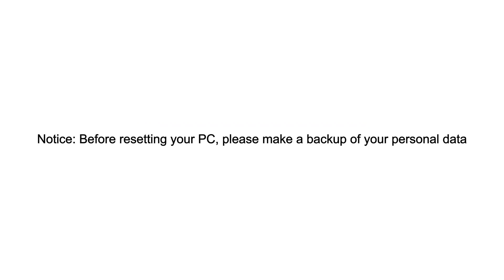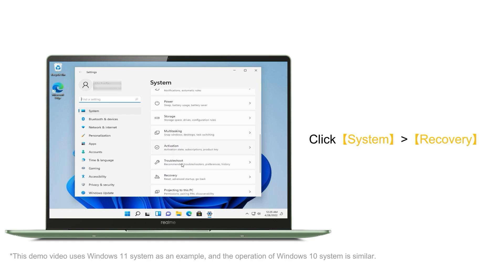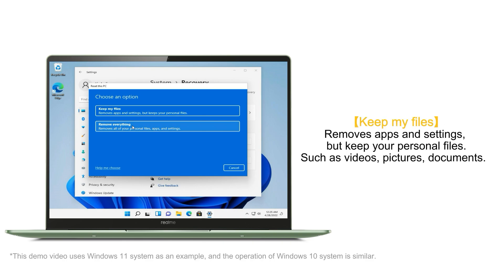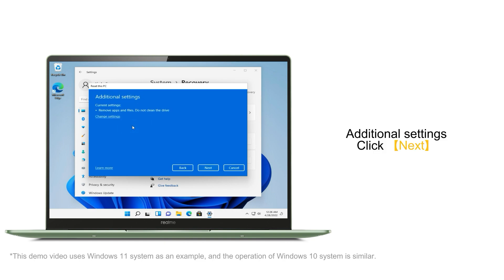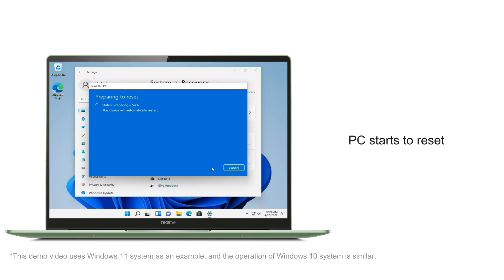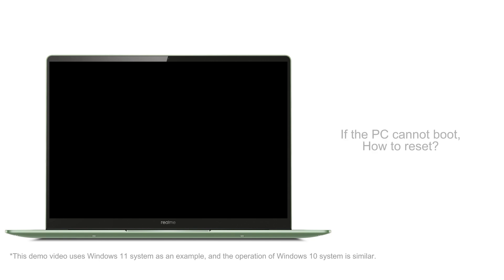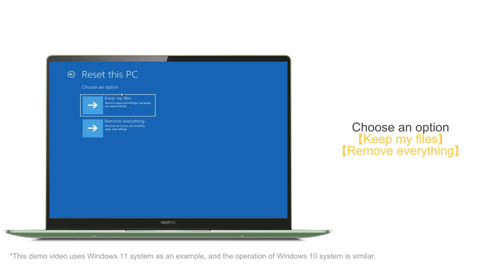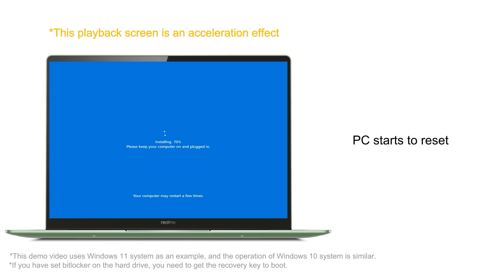realme | Quick Tips | How to reset Laptop